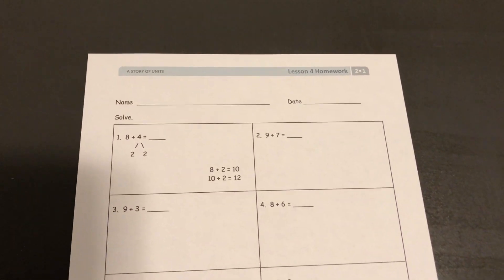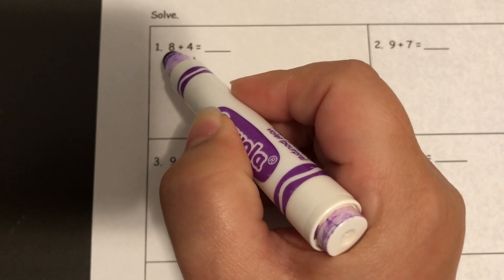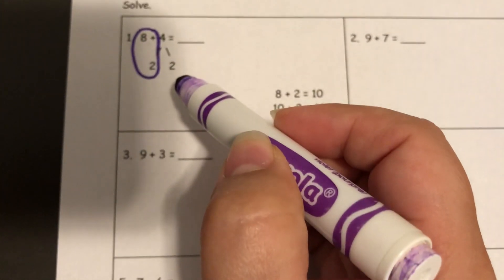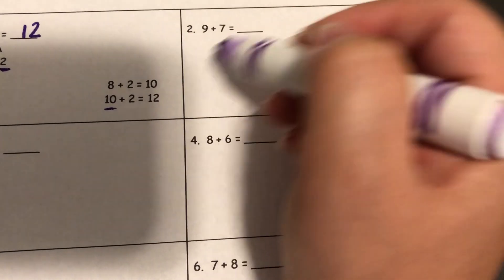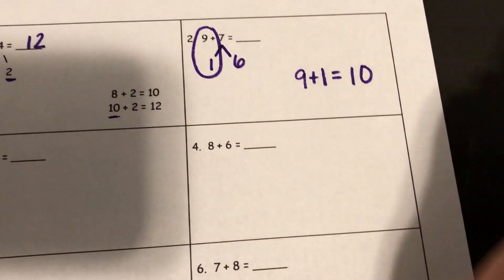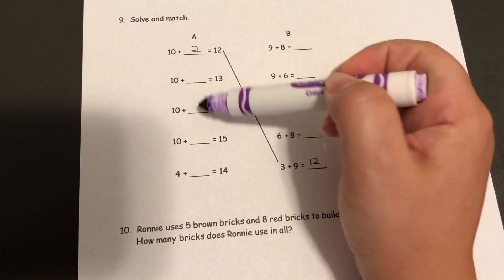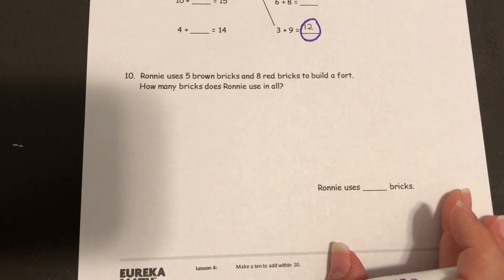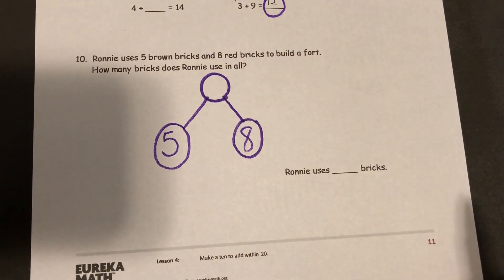Math - Module 1 - Lesson 4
A quick video to go over Eureka Math's 2nd grade homework for module 1 lesson 4.